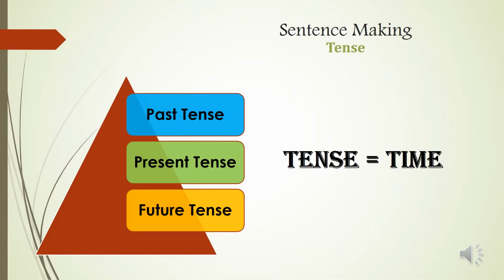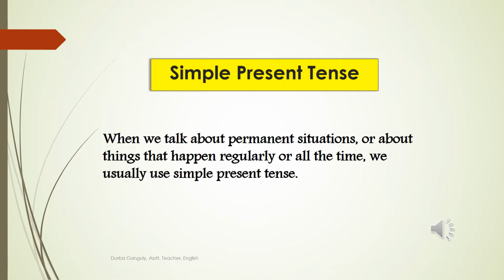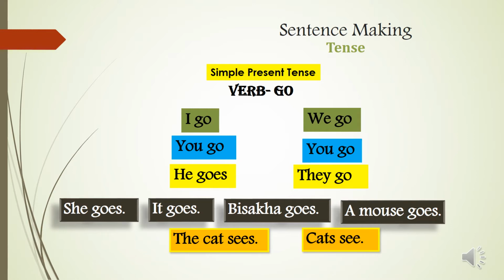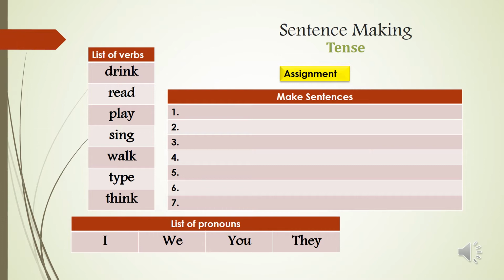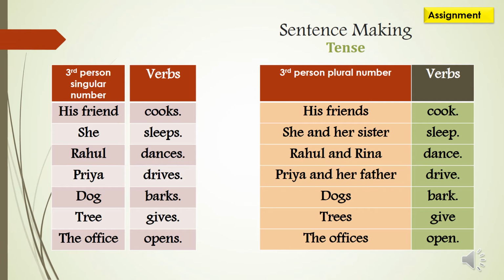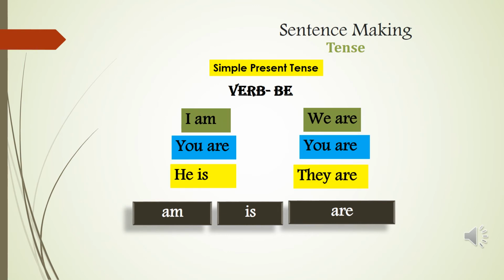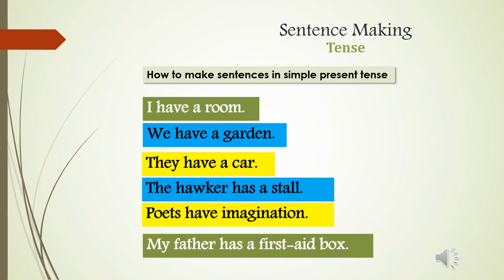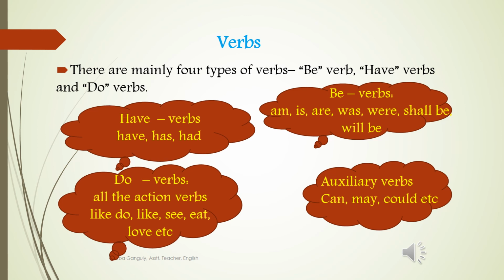English Class 8 # Sentence Making# Simple Present Tense